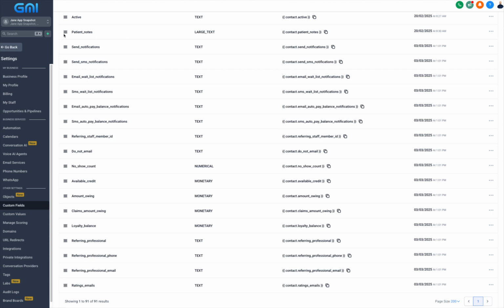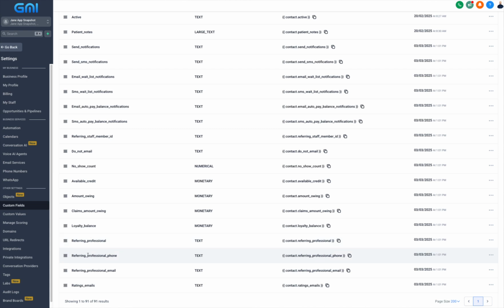JaneApp Integration Scaling Up! Faster Syncs, More Data & New Features! 🚀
🚀 Big News for JaneApp Users! 🚀

Our JaneApp integration is growing fast, and we're working hard to stay ahead of scaling challenges while bringing you the fastest and most complete sync in the industry—every 5-10 minutes!

In this update, we cover:
✅ Scaling improvements – Fixing Google Cloud issues & ensuring smooth performance.
✅ The ONLY integration that syncs every 5-10 mins – No one else does this!
✅ New features & custom fields, including:

Email & SMS notification details 📩
Complete referral details 🔍
No-show counts 🚫
Available credit & outstanding balances 💰
Loyalty program balances 🎉
We're excited to keep improving and bringing you the best experience possible! If you have any questions or feedback, drop them in the comments below.